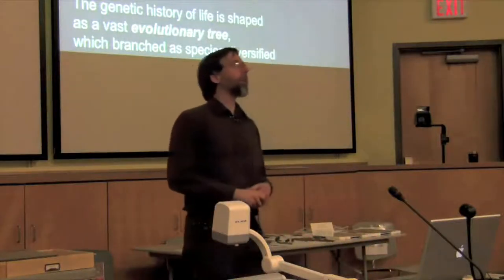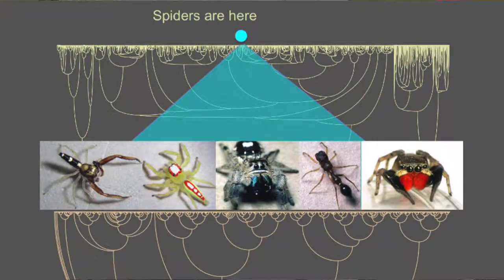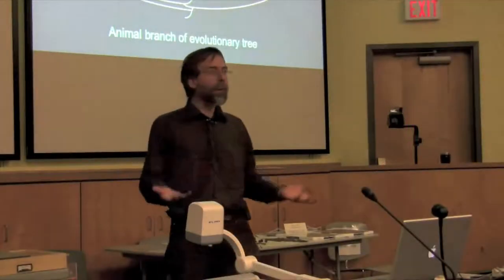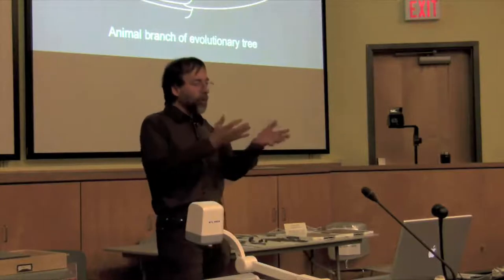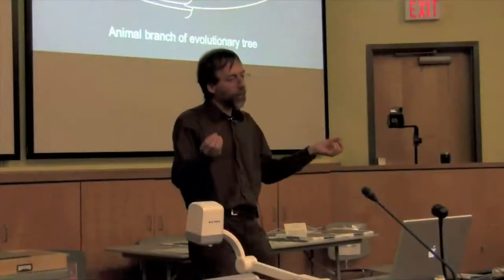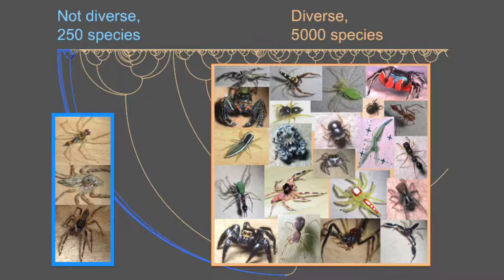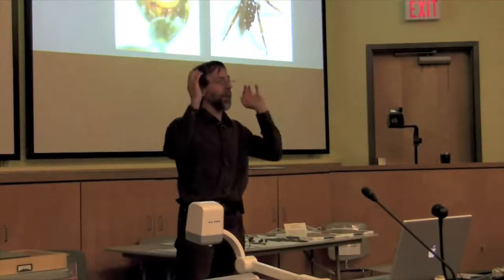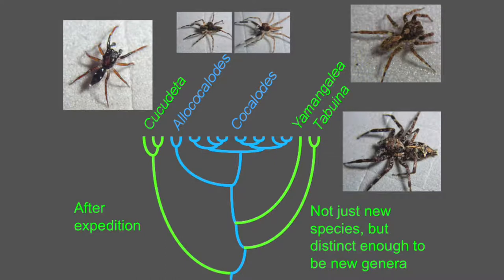In Search of New Species - 4 of 6 - Spiders in the Jungles of Papua New Guinea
Wayne Maddison talks about the different branches on the evolutionary tree of life, and takes us back to that heart-pounding, adrenaline-pumping moment with an explanation of its importance.